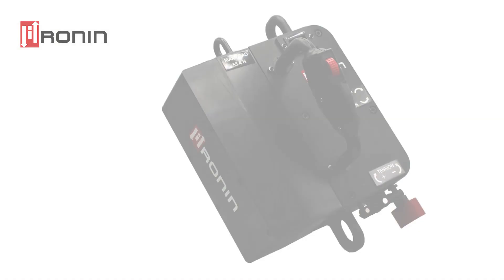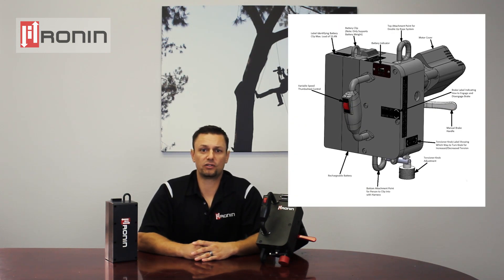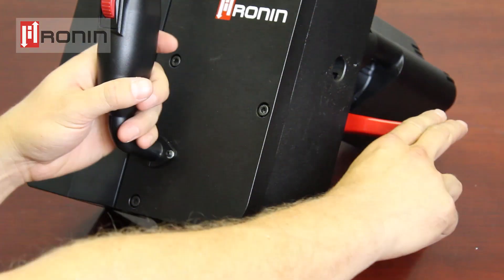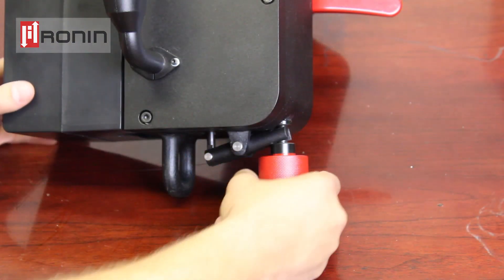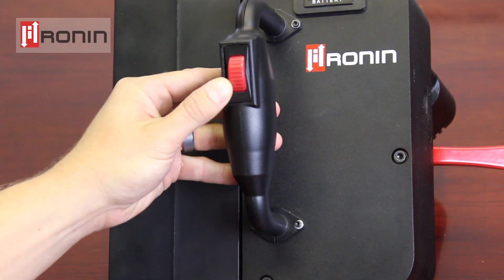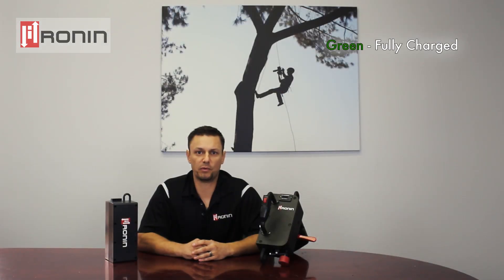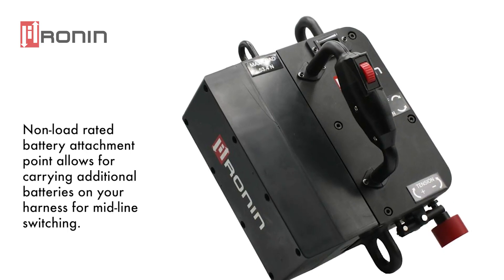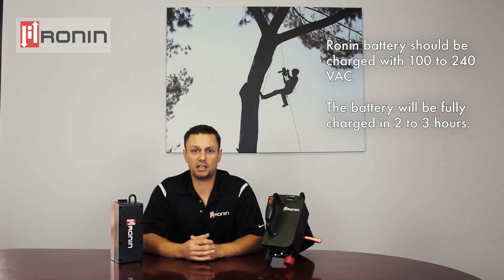Ronin Lift Power Ascender Technical Features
Ronin Lift official instruction video